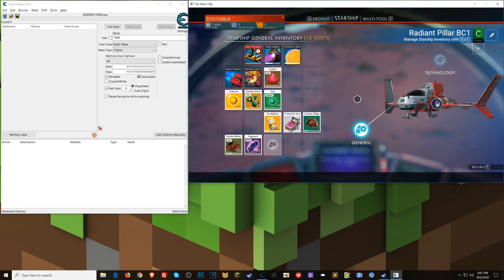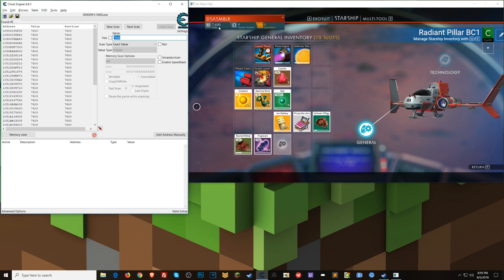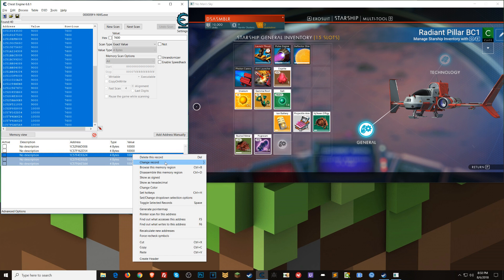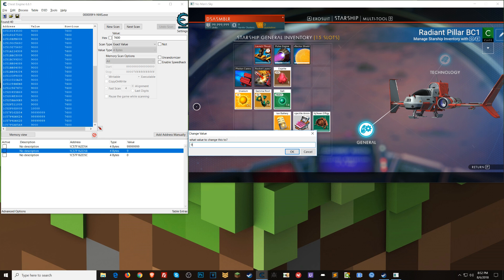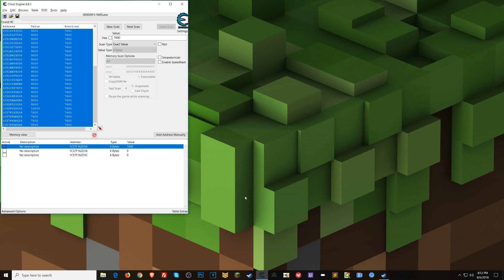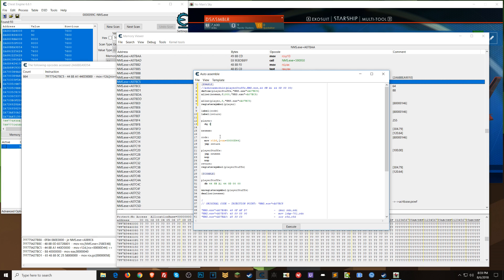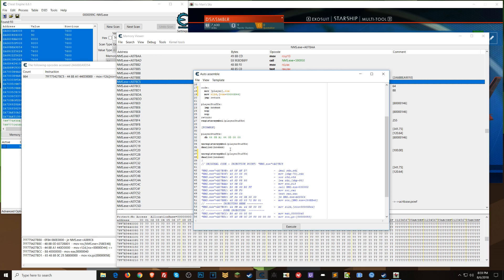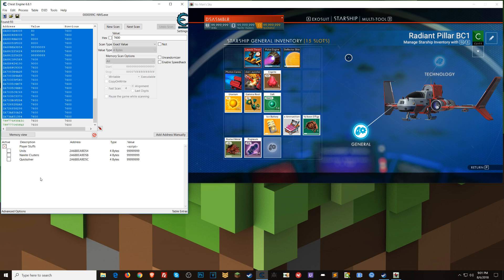No Man's Sky NEXT Cheats: Part 1 - Infinite Units, Nanite Clusters, and Quicksilver [Cheat Engine]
In this video, I show you how to use Cheat Engine to give yourself an infinite supply of Units, Nanite Clusters, and Quicksilver in No Man's Sky NEXT.